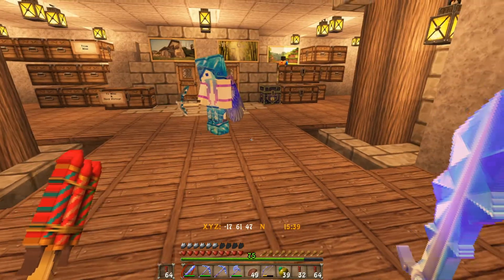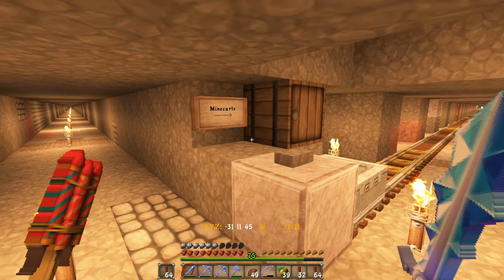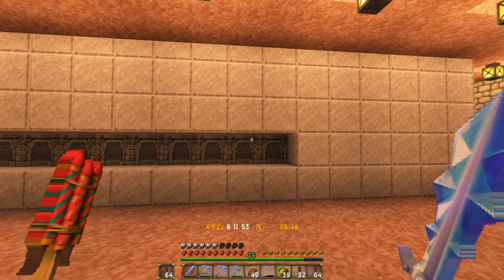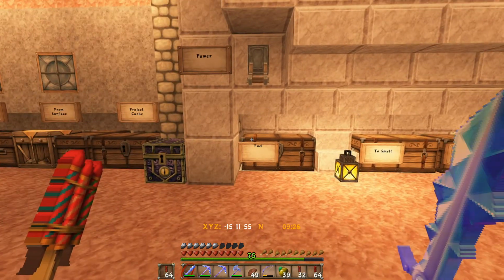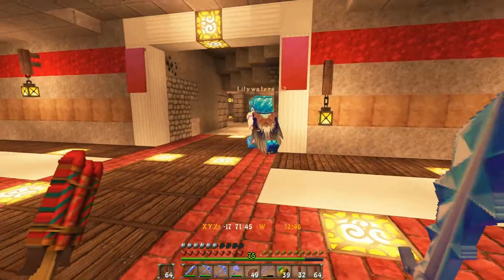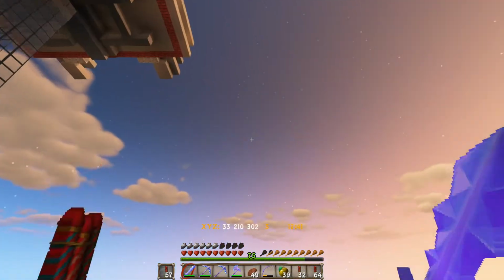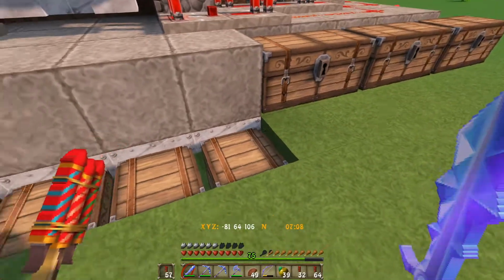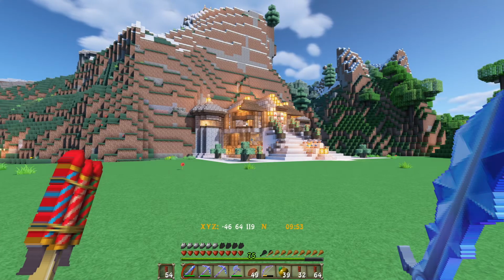The Imagine Of - Tour of the Digs n Diamonds Server Part 1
Lilywaters_62 and The Imagine Of share highlights of their Digs n Diamonds server (Minecraft 1.14.4). Join us on Facebook

***Correction Ink Farm Reference is Pixelriffs design, not Pixelboy. Here are the links for the videos I watched...

A Very Special Thanks for the Awesome Music and for Permission to Use It!
Slow Movin' Train by Randy Alexander
all copyrights apply